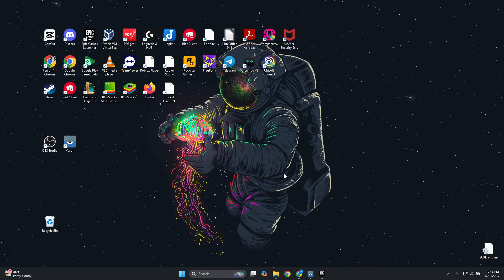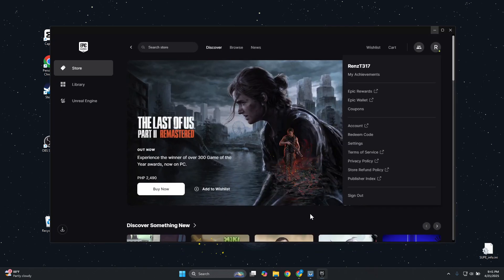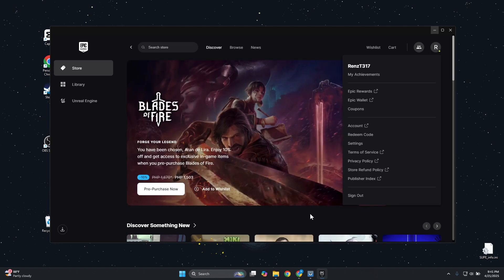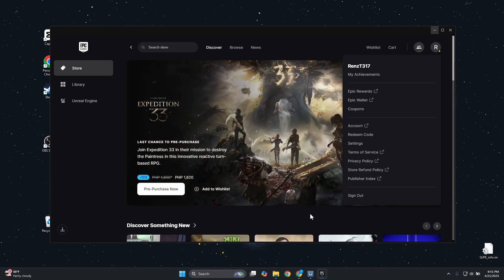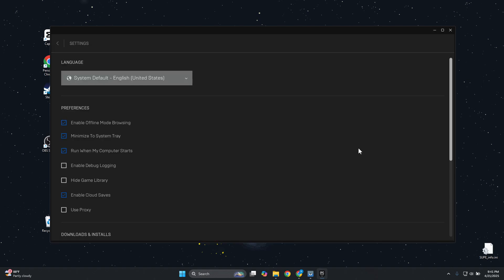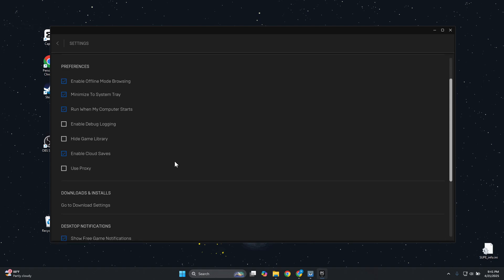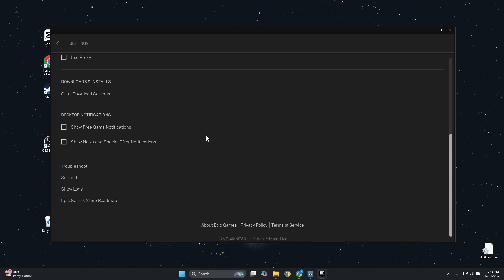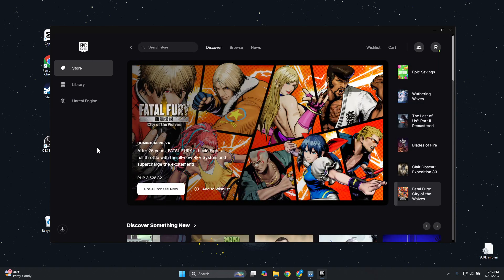How To Disable Overlay on Epic Games- Step By Step Guide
How do I Disable Overlay on Epic Games? In this quick guide video, I will show you how to Disable Epic Gamesgame overly.